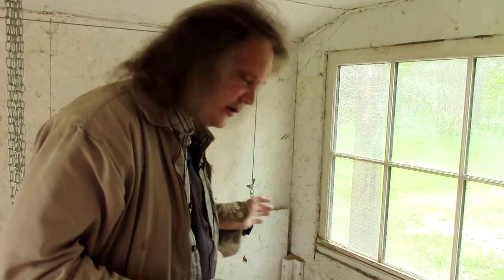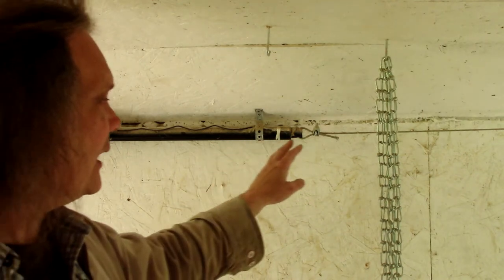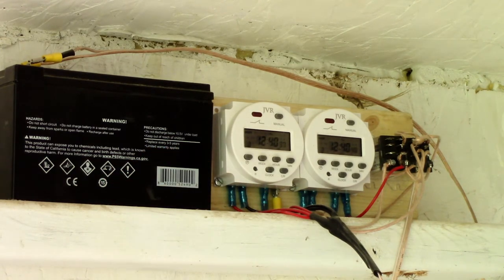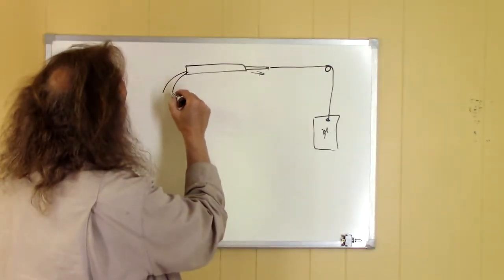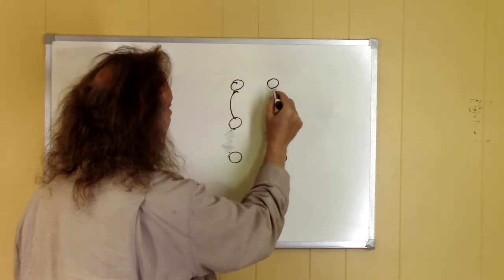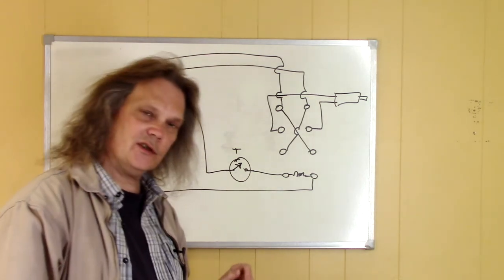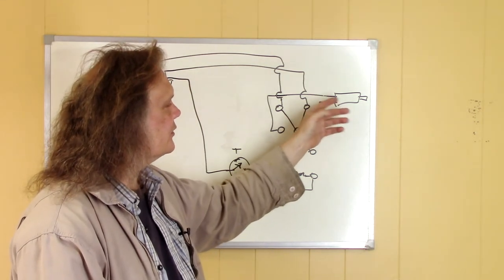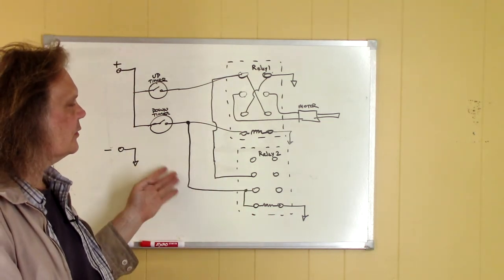Easy DIY Chicken Coop Door Control System using Digital Timers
Learn to Build Your Own Chicken Coop Door Control Opener with Timer, Relay, and Linear Actuator.

Parts used:

12V 16 Inch Stroke Linear Actuator

12V Timer Switch - Programmable, DC/AC/Solar Battery Powered | 12 Volt Timer

12V Coil Voltage 30A DPDT 2NO+2NC General Purpose High Power Relay

12 Volt 9Ah Rechargeable AGM Battery

YONHAN Battery Maintainer Trickle Charger, with Temperature Compensation